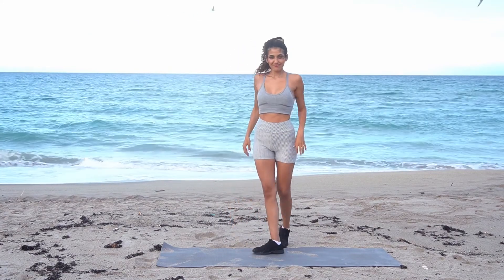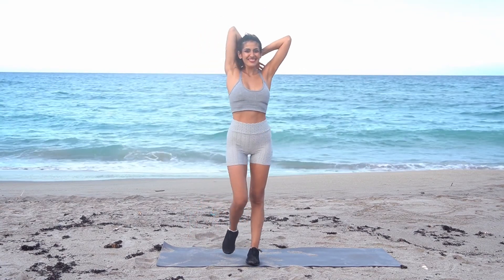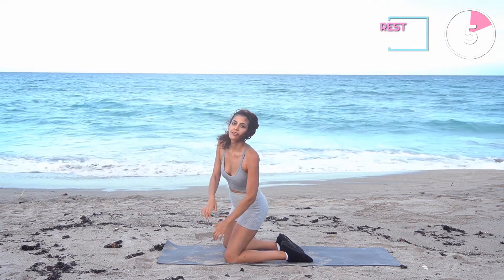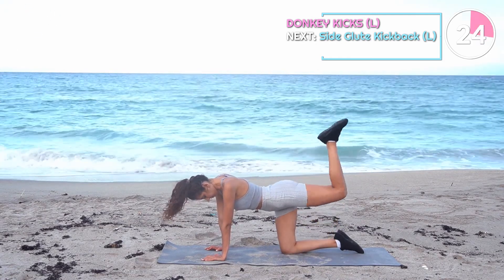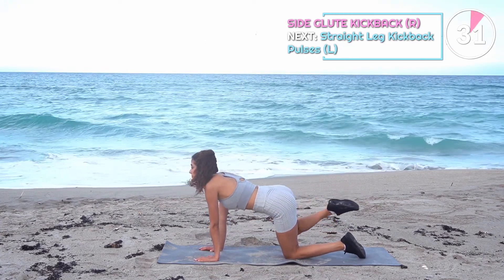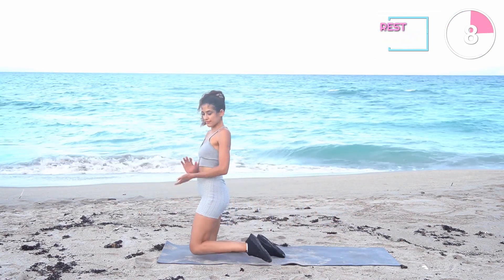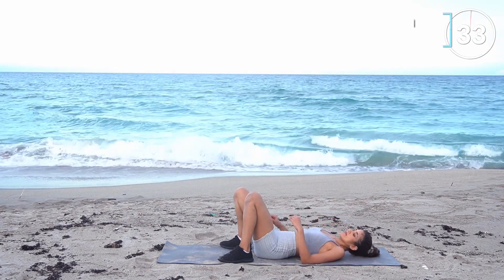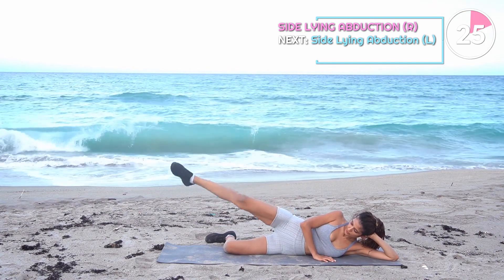10 MIN BOOTY WORKOUT - Grow Your Butt | Beginner Friendly | No Equipment | Jeyran Dursunova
Hello Friends! Ready to shape your booty? What are you waiting for then?!
Here’s 10 Min Workout with the 10 best exercises to start growing your butt. Do this at least 3 times a week and enjoy the results.

No equipment needed, but If you’re advanced, use a resistance band to provide more tension.